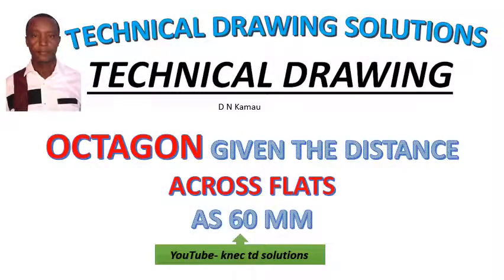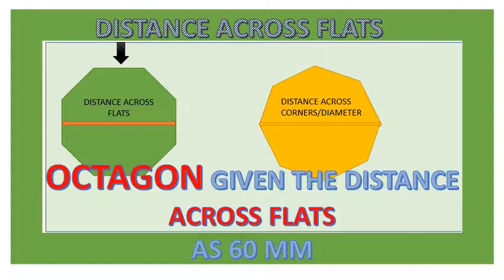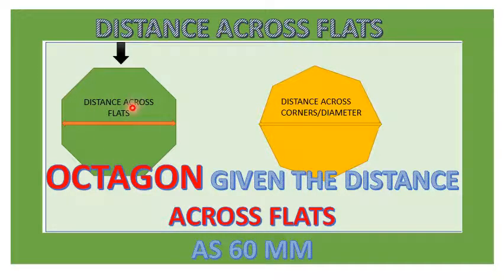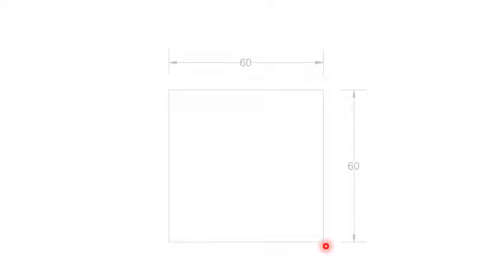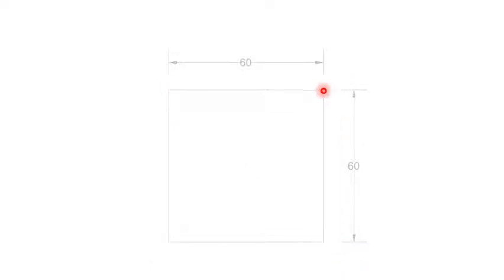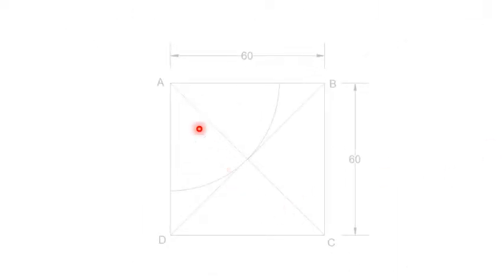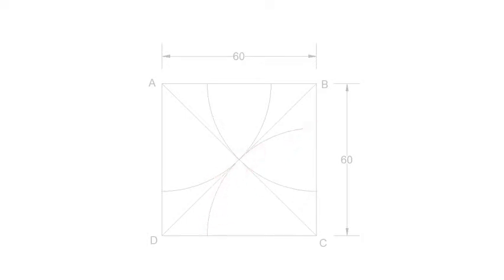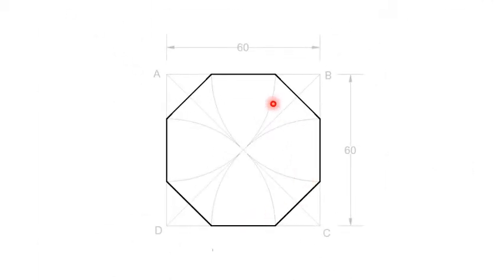OCTAGON ACROSS FLATS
Draw an Octagon given the distance across the flats as 60mm